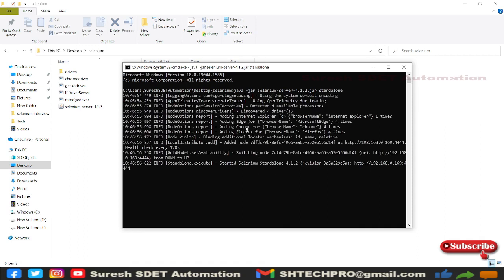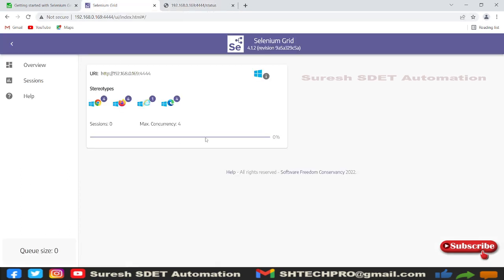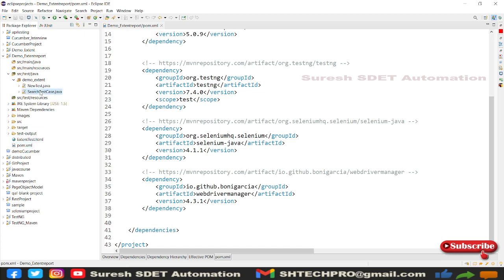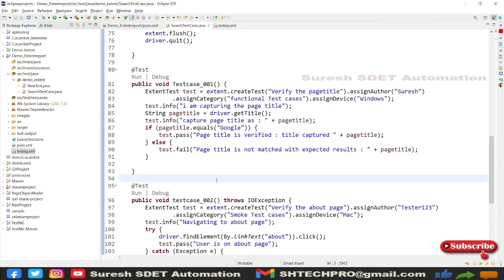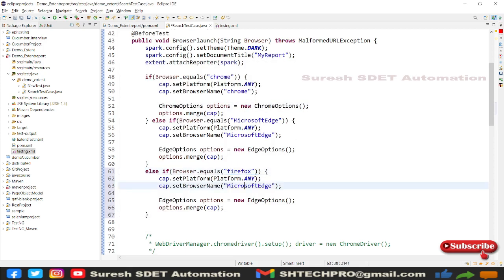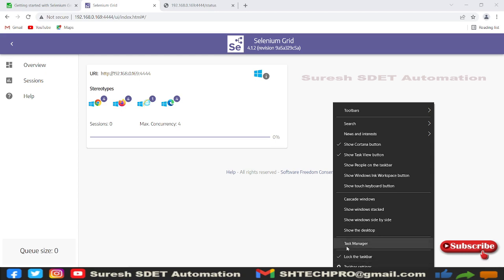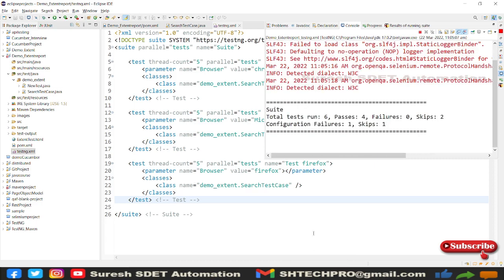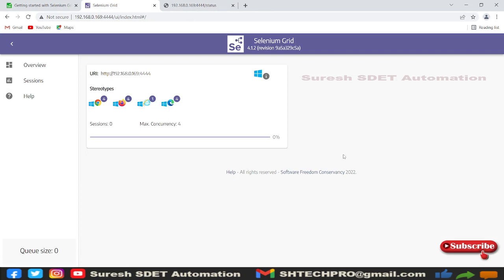How to configure Selenium Standalone Grid | Part 2